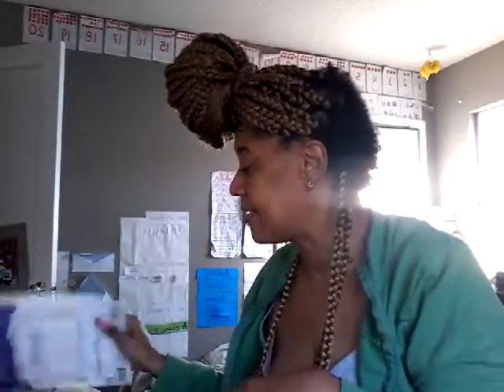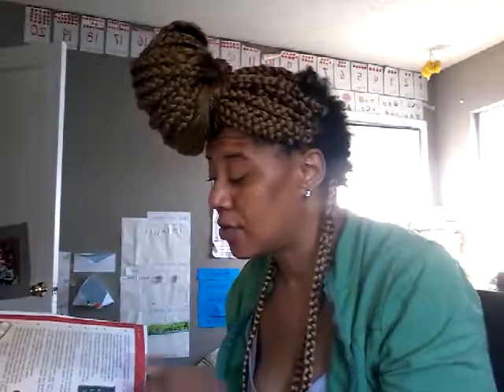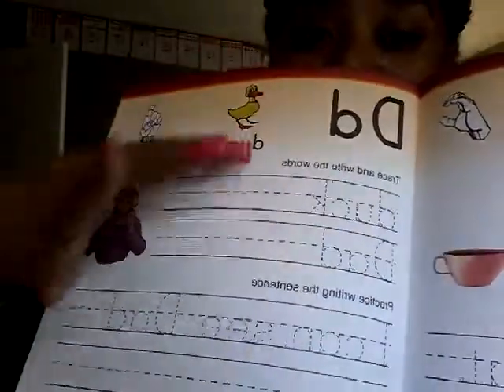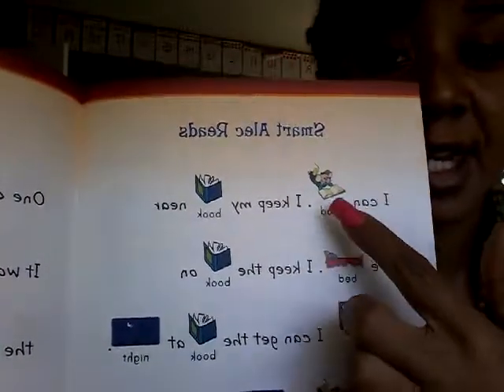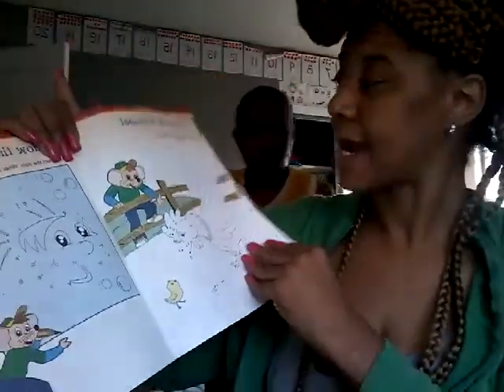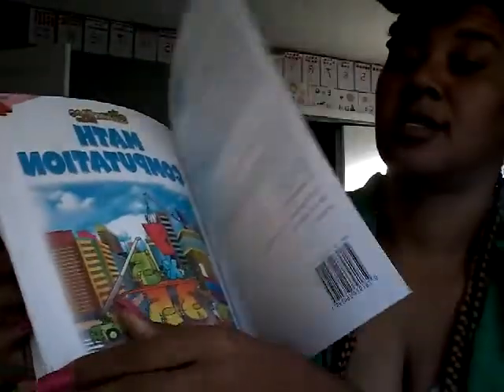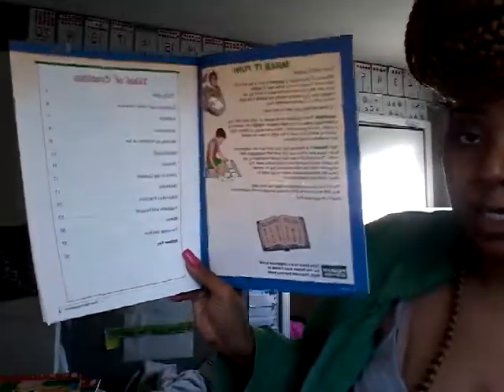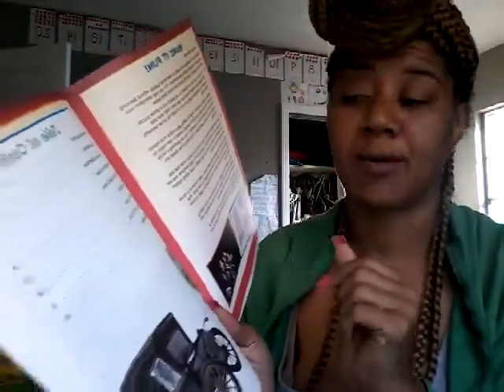The smart Alec series workbooks Review